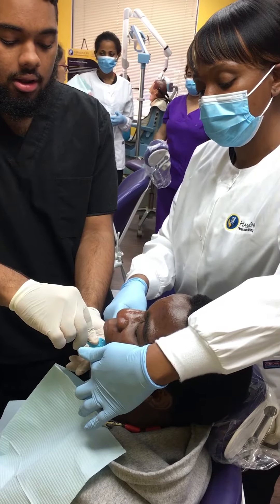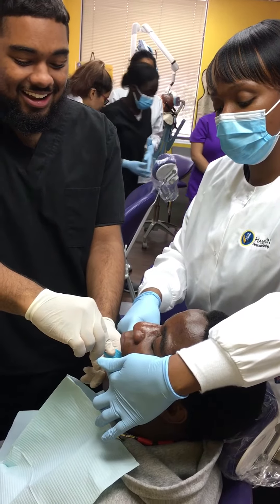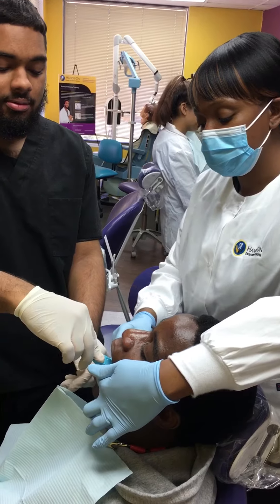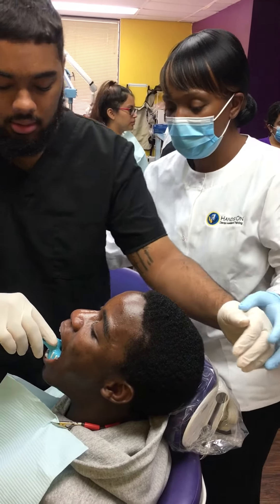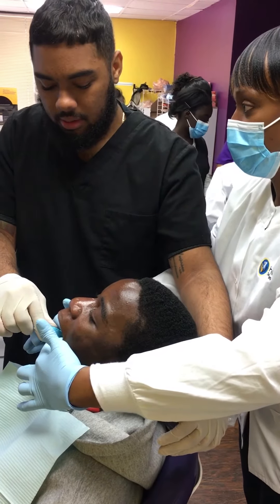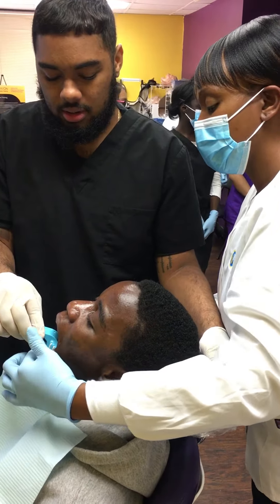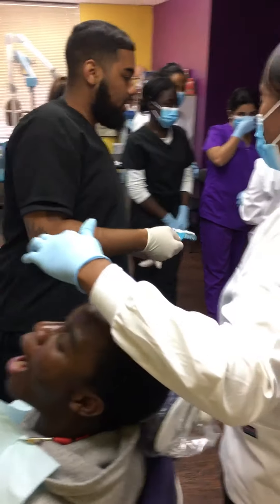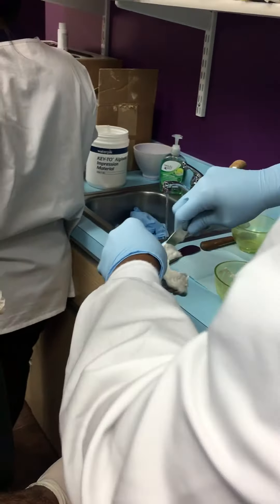Teeth impressions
Student learning how to comfort patient when taking alginate impression .